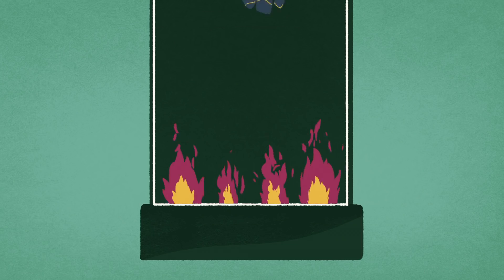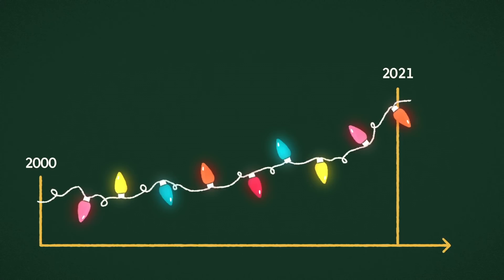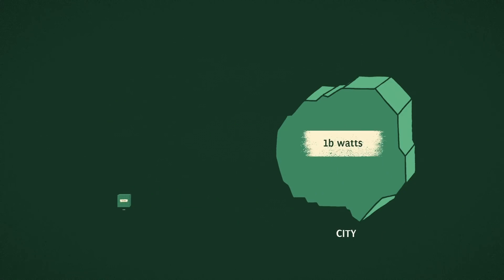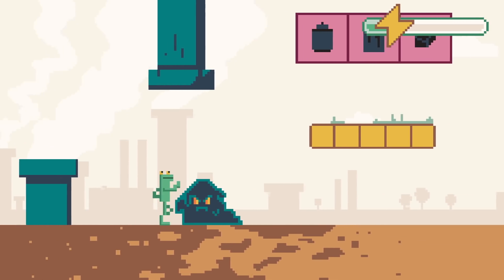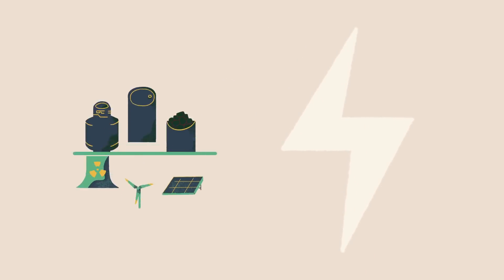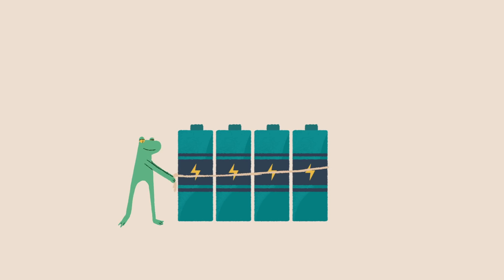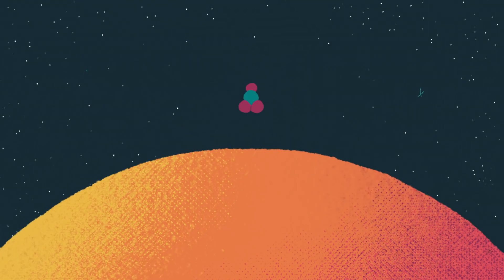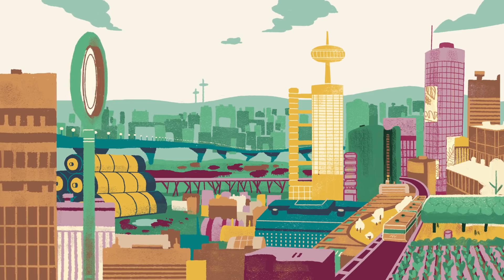How much electricity does it take to power the world?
Discover how much electricity humanity uses, and how clean energy sources could help revolutionize our energy supply in the future.

All around the world, millions of people are flipping a switch, plugging in, and pressing an ‘on’ button every second. So how much electricity does humanity use? And how much will we need in the future? Discover how much energy it takes to power the world, and how clean energy sources could help revolutionize our electricity supply.

Directed by Lisa LaBracio.
Animation and art direction: Vicente Nirõ, AIM Creative Studios

Thank you so much to our patrons for your support! Without you this video would not be possible!